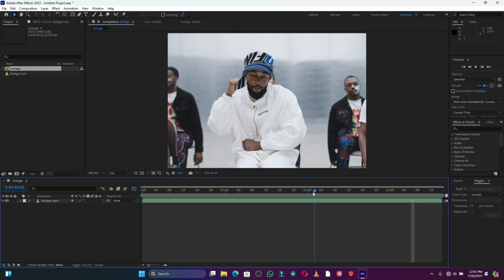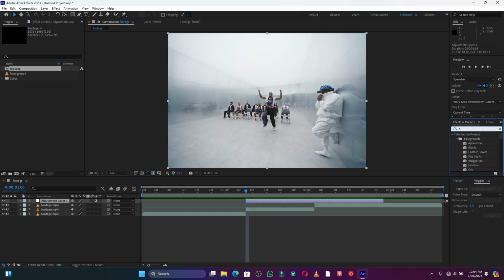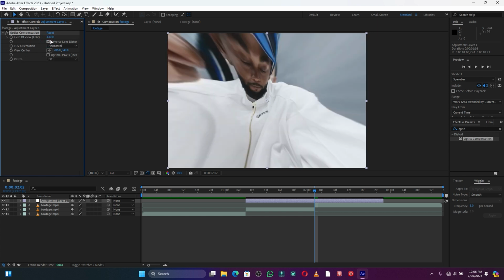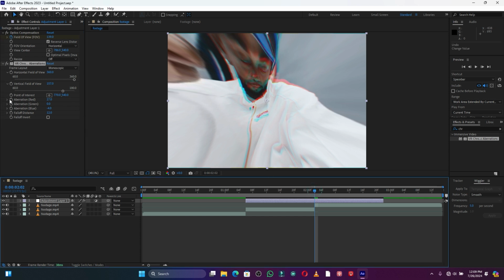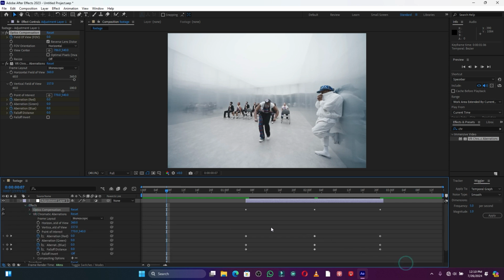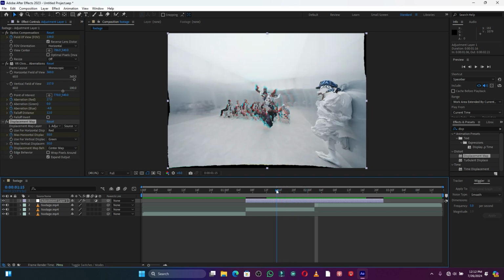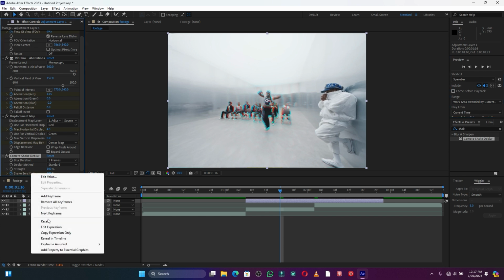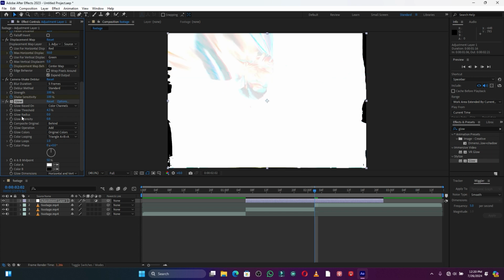CREATE SUPER SMOOTH MUSIC VIDEO TRANSITIONS EFFECT IN AFTER EFFECTS